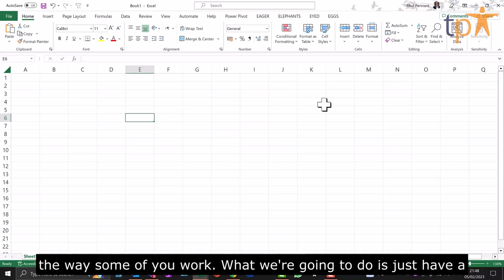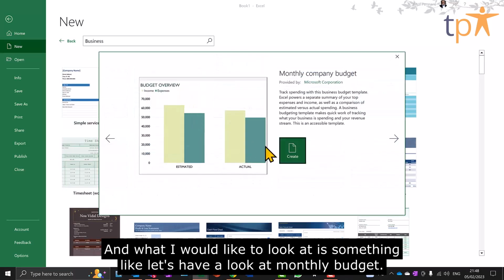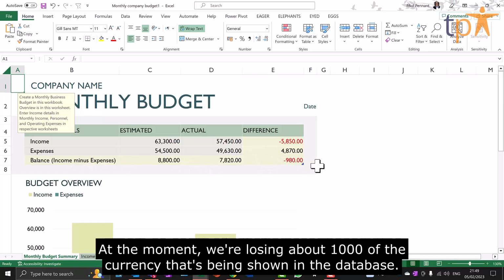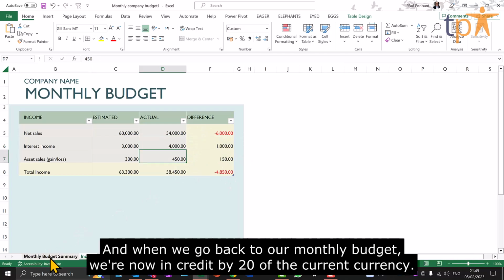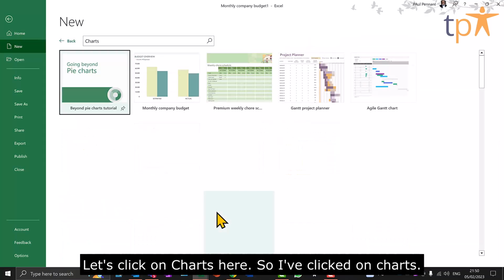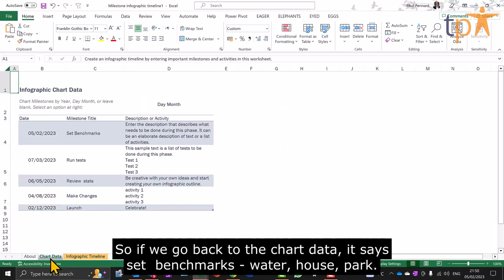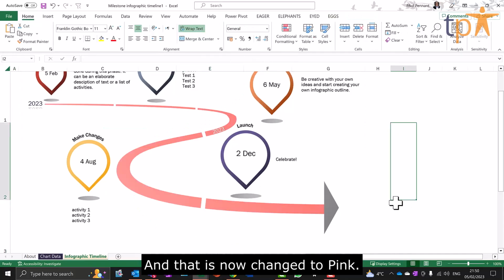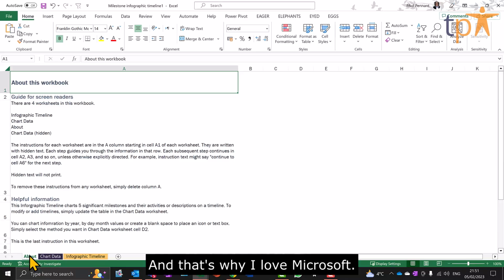Cheat Your Way To Success With Microsoft Templates!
Microsoft templates might completely change the way you work. If you struggle to come up with a nice presentation in PowerPoint, to have a nice document in Word, or a nice formula in Excel - this tip is for you! This step-by-step video will show you how to use Microsoft Templates.